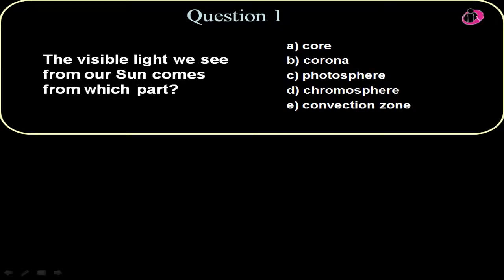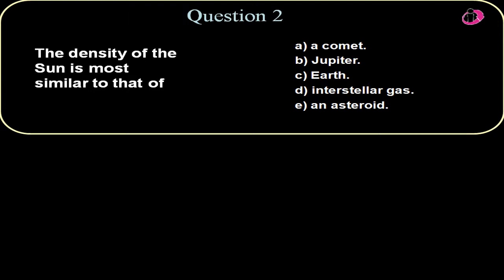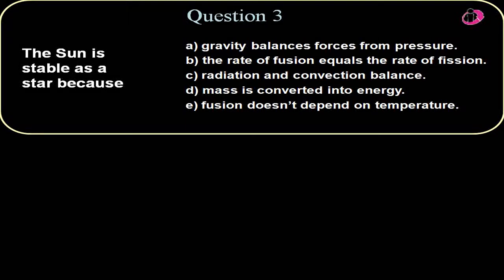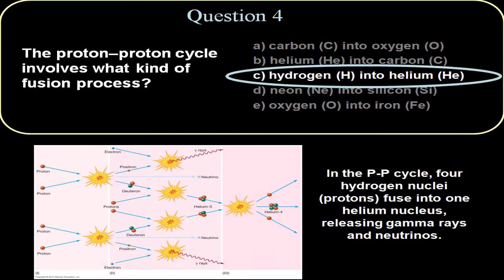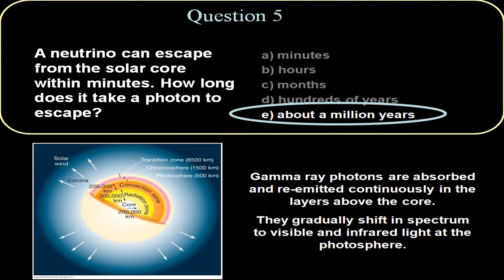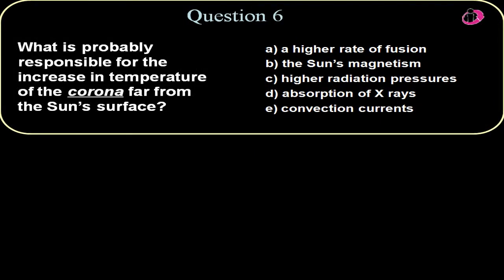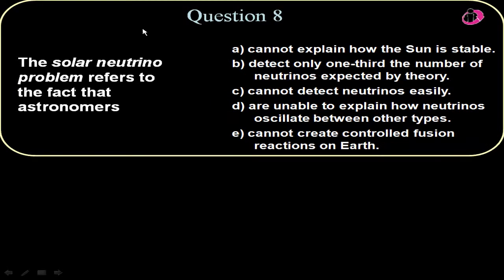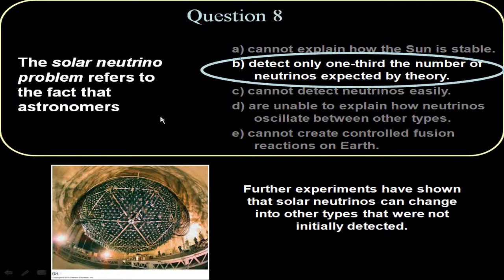29_Chapter_9_Review_Questions